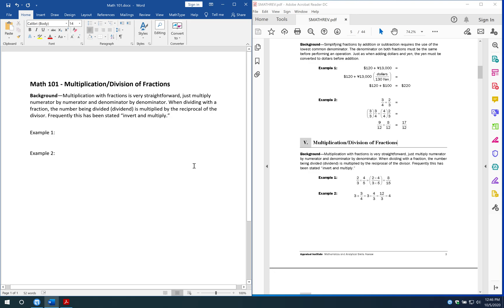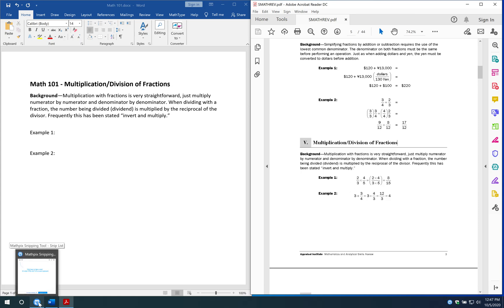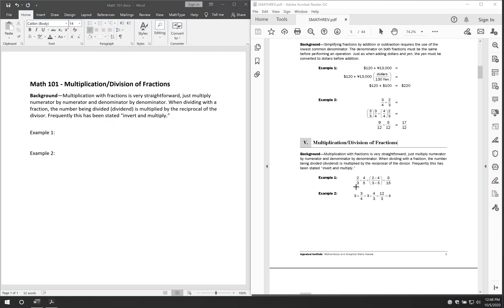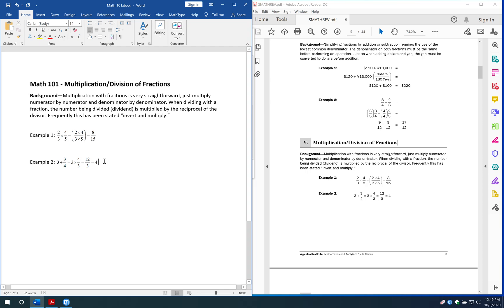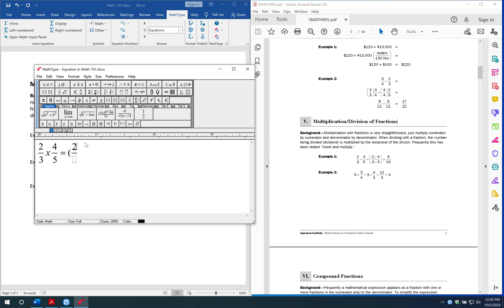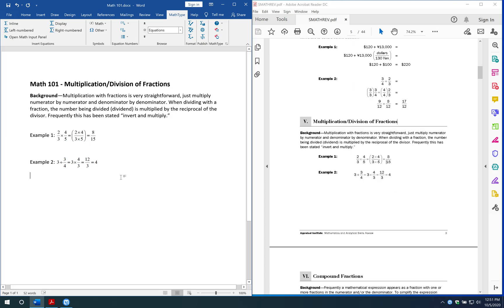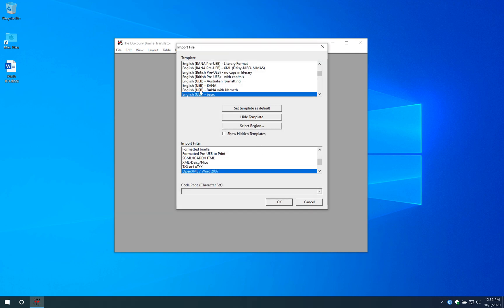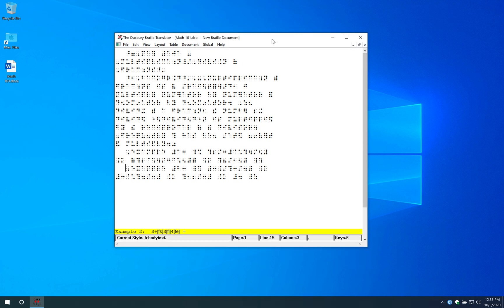Converting Math to Braille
This video demonstrates how to convert a PDF math worksheet into braille using Duxbury, Word, Mathtype, and MathPix.

TIMESTAMPS
0:00 Intro
1:09 Use MathPix to capture math from pdf
2:20 Paste into MS Word
3:07 Using MathType - if you didn't have MathPix
5:02 Using MathPix again
5:45 Opening math in Duxbury (DBT)
6:48 Translating math to braille + Nemeth in Duxbury